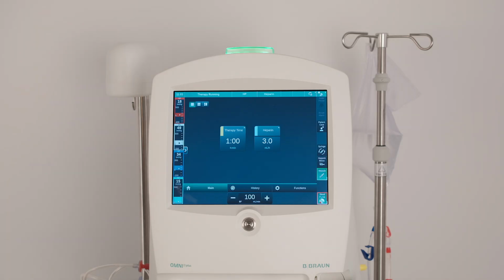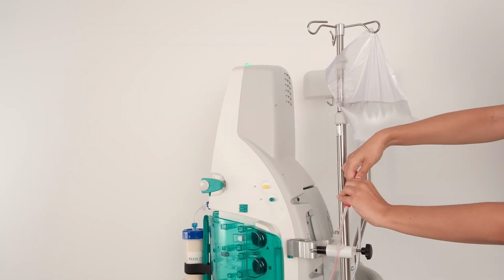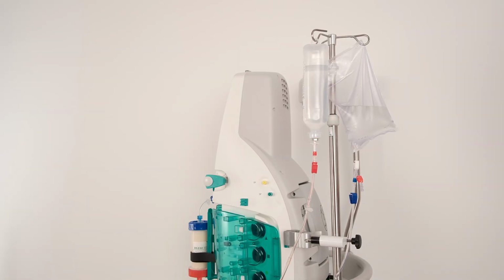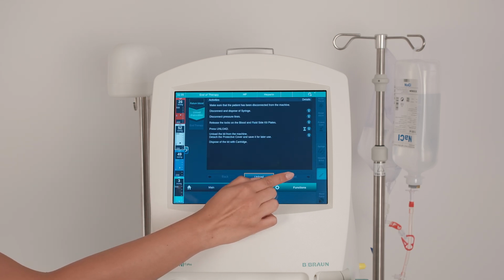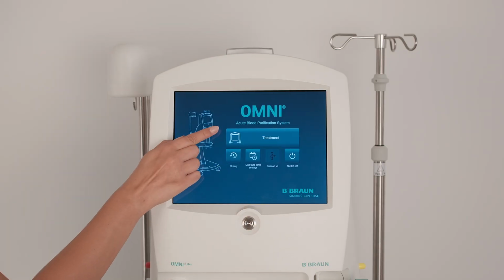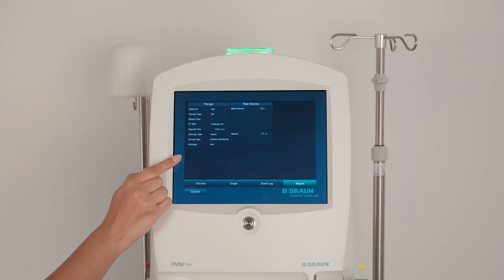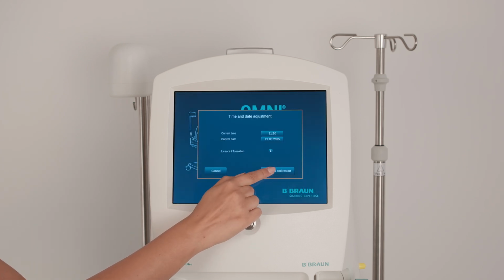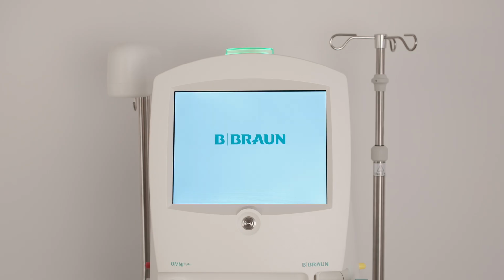OMNI® plus : End of Therapy HP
OMNI® plus is a next‑generation extracorporeal therapy platform that combines acute and apheresis therapies on one system.
This video covers completion of hemoperfusion therapy.
Standardized end‑of‑therapy conditions are shown.